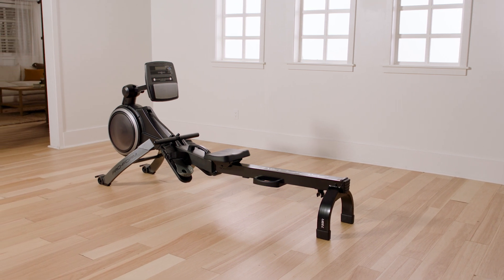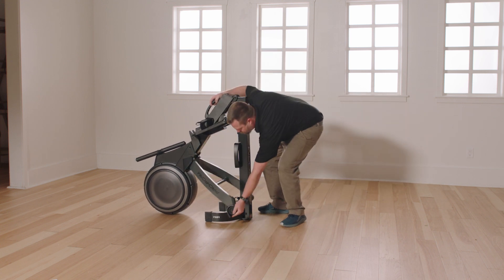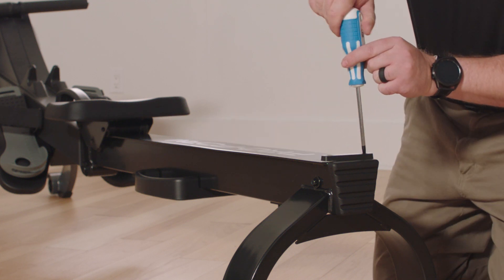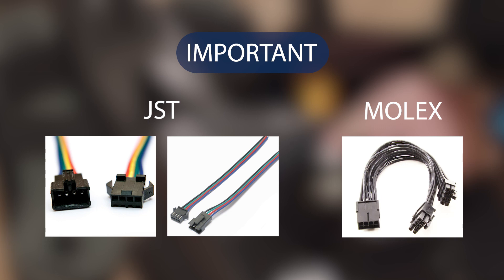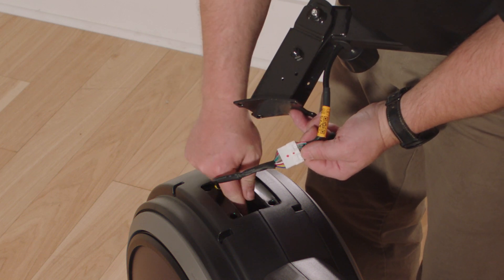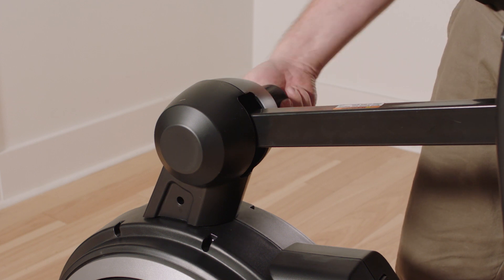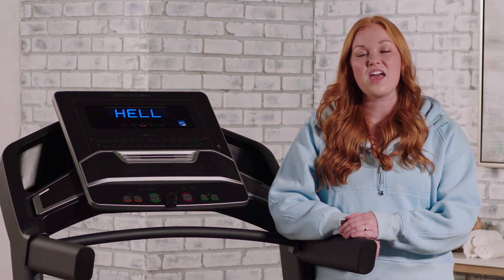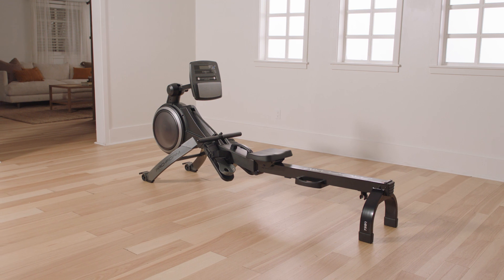Assembly of the PFRW58121 ProForm 750R and similar models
This video demonstrated the Basic assembly steps for the ProForm Pro9000 and other similar models of rower. For instructions specific to your model refer to your user's manual or any included "Important Assembly Updates".

PFRW58121